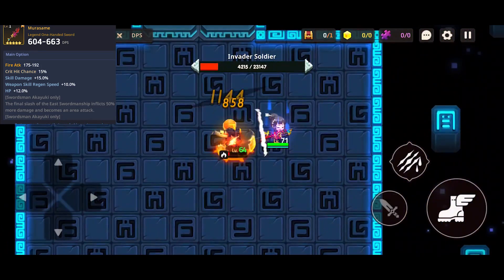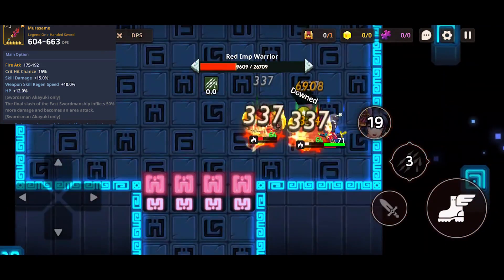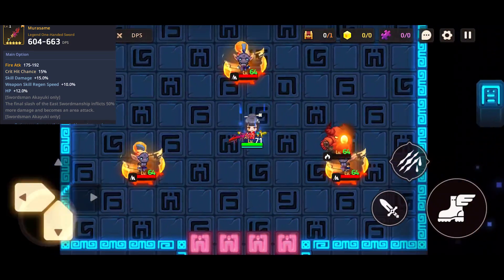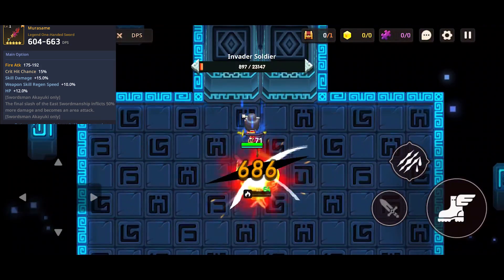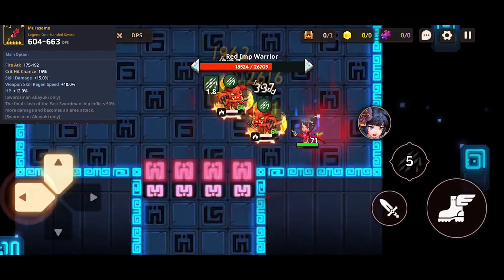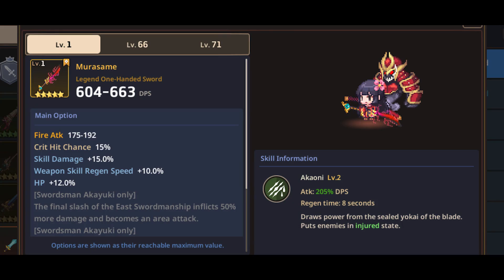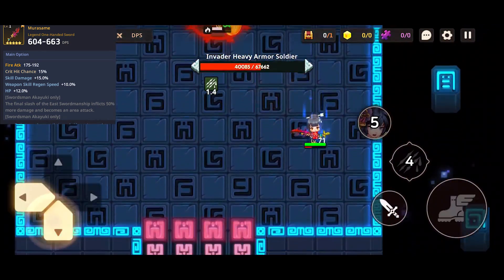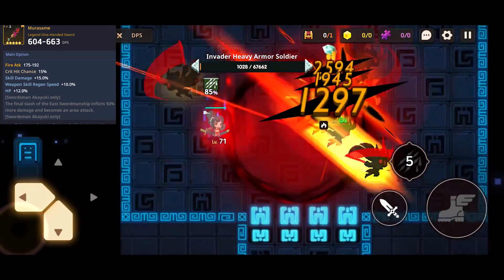Akayuki EX Weapon Murasame Showcase/ Review -Guardian Tales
Guardian Tales new exclusive weapon Murasame

Akayuki ex weapon is finally here going to give it a review in this video!

Tales is a retro Action-Adventure RPG game with complex puzzles & reactive action combat. Available on iOS & Android! "Embark on an epic journey through Kanterbury and encounter new friends as you relive the unforgettable moments from your favorite games growing up!